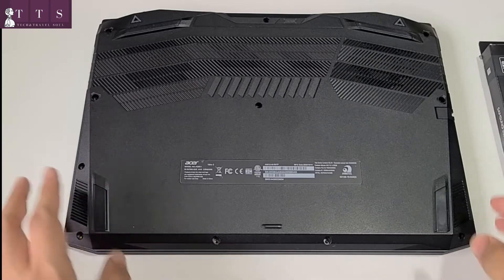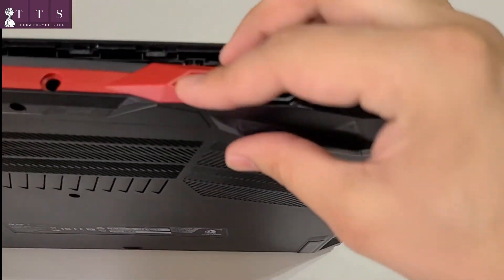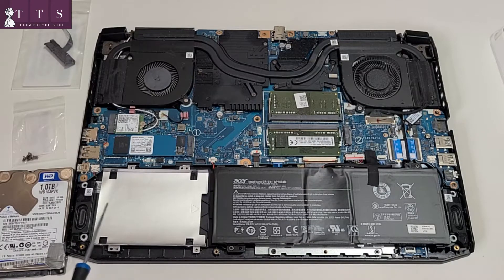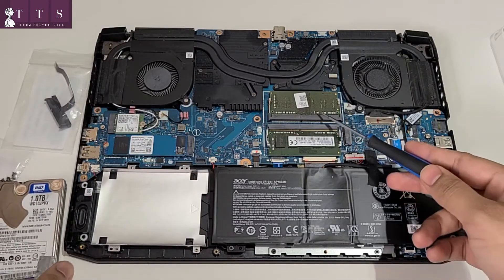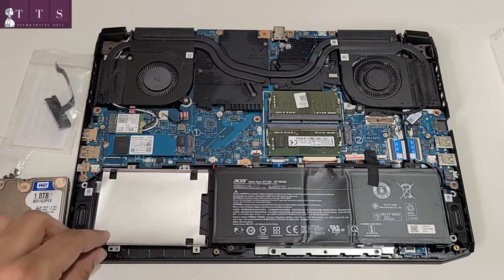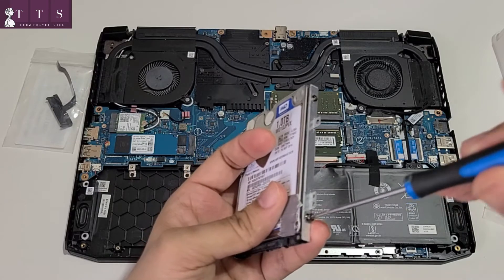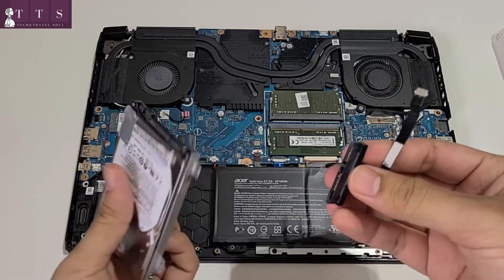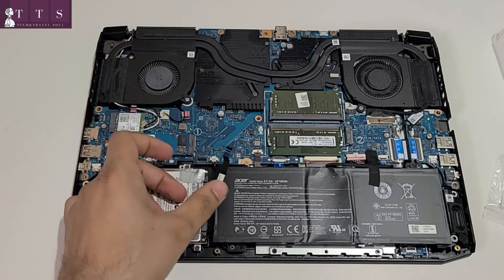How to upgrade laptop with 1TB Hard disk | Acer Nitro 5 Ryzen 7 Gaming laptop upgrade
How to upgrade 1TB hard disk drive in Acer Nitro 5 Ryzen 7 AMD 4800H gaming laptop. Acer provided two extra slots fot HDD upgrade and SSD upgrade, which is very cool and it gives a flexibility to upgrade.